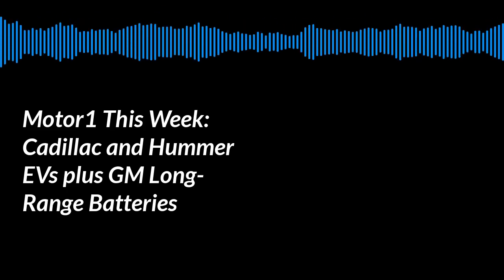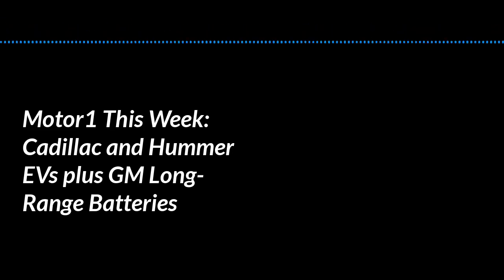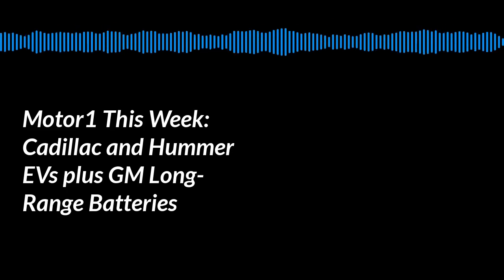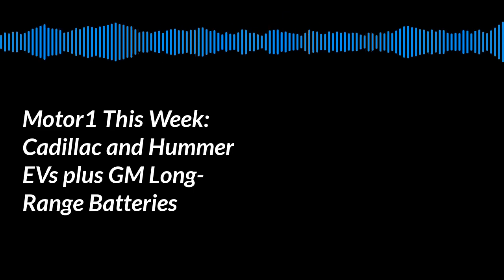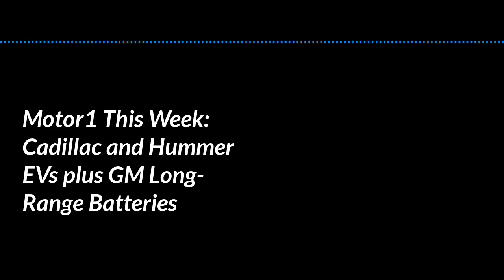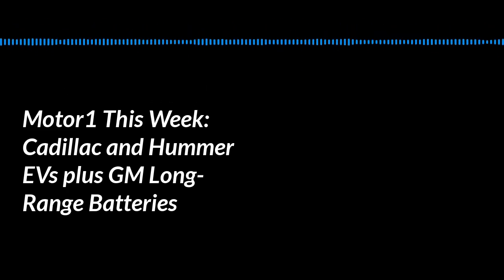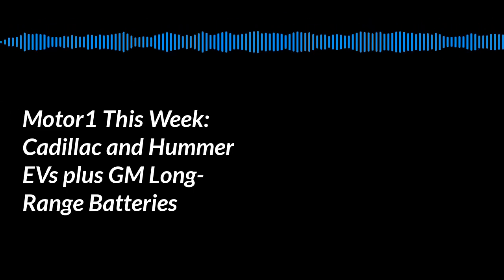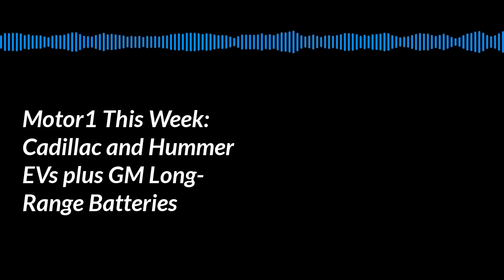Podcast: GM Unveils New Long-Range Ultium Batteries and more!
The vehicles we're talking about on the show this week...

Cadillac Lyriq
Cadillac Celestiq
Hummer EV
GM 's Ultium Batteries
Refreshed Chevy Bolt EV

Host: @john_m_neff
Co-host: @BrandonTurkus
Co-host: @Domenick_Y